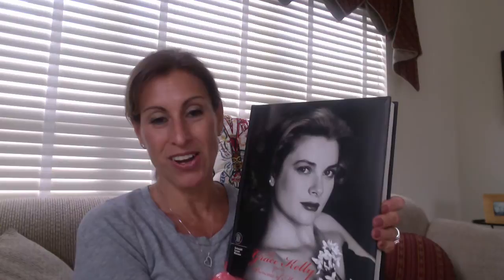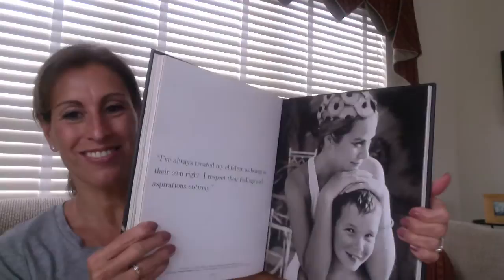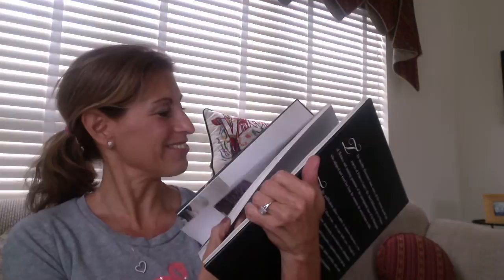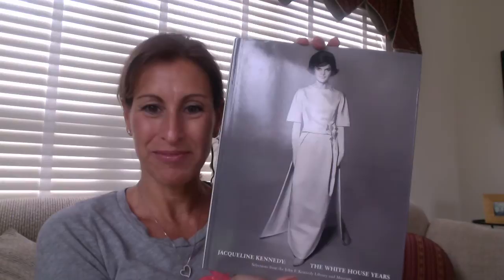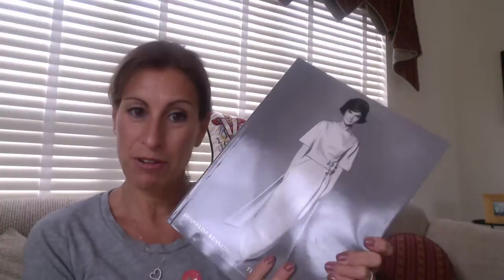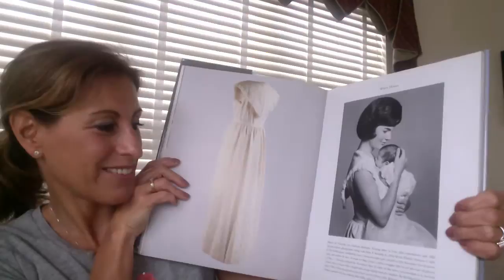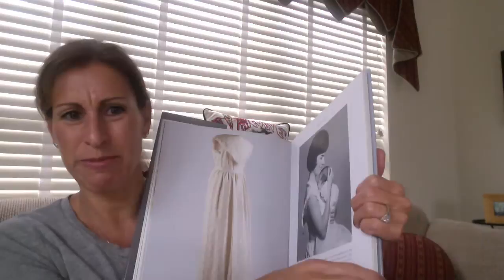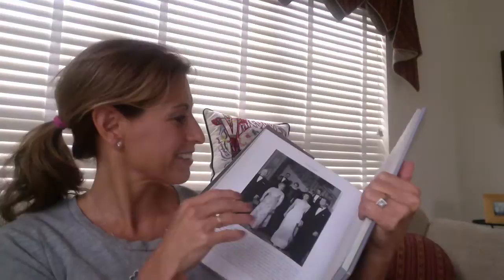CoffeeTableBook Unboxing & Collection 2014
Items Described:
CHANEL And Her World - Friends, Fashion and Fame
   By Edmonde Charles-Roux
Mademoiselle Coco Chanel and the Pulse of History
   By Rhonda K. Garelick
The Audrey Hepburn Treasures
   By Ellen Erwin and Jessica Z. Diamond
The Grace Kelly Years, Princess of Monaco
   By Grimaldi Forum Monaco - Skira
Jacqueline Kennedy, The White House Years
   By Hamish Bowles & The Metropolitan Museum of Art, NY
Marilyn
   By Jean-Jacques Naudet